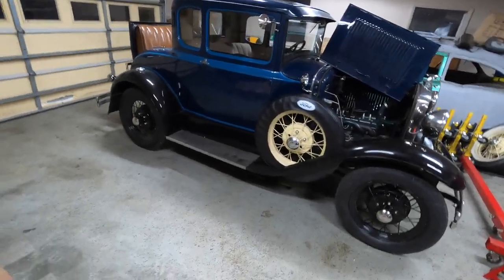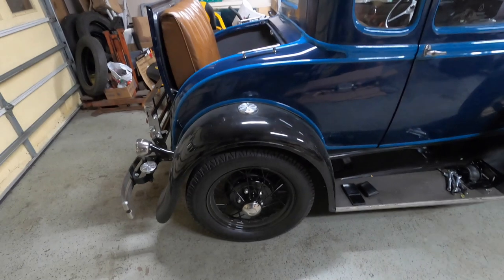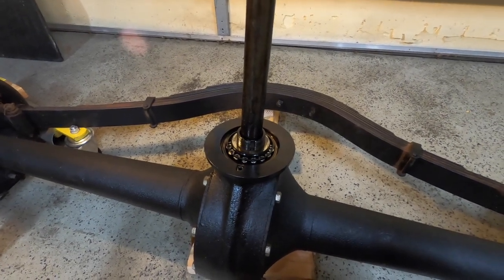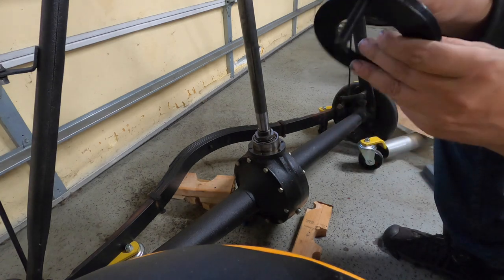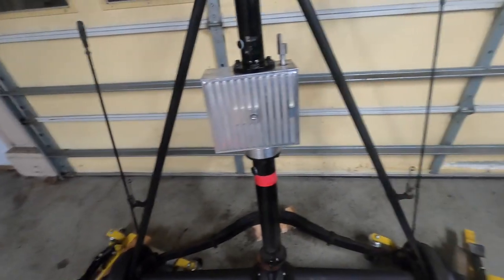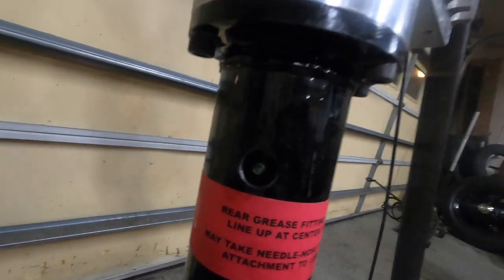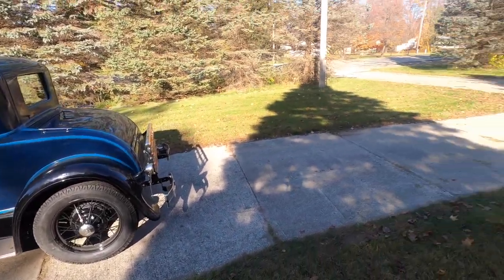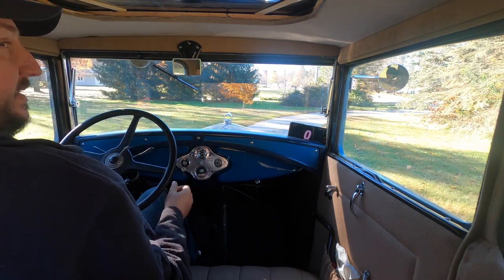Mitchell Overdrive Installation in Ford Model A with Burtz Block and Flathead V8 Transmission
Installing a brand new Mitchell Overdrive into my 1931 Ford Model A Coupe... but is it still worth it with a Burtz block and flathead V8 transmission? We'll find out!

00:00 - Intro & Unboxing
4:27 - Axle Removal
8:42 - Torque Tube Disassembly
15:10 - Pinion Disassembly
18:40 - Pinion Reassembly
19:30 - Pinion Installation
24:48 - Overdrive Unit
29:19 - Speedo & Breather
31:16 - Shift Bracket
34:50 - Shift Linkage
37:29 - Bracket Issues
40:50 - Shifter Issues
43:41 - Shifter Boot
44:55 - Test Drive
1:10:58 - Conclusion
1:13:27 - Outro